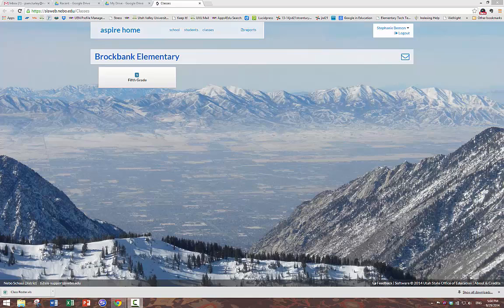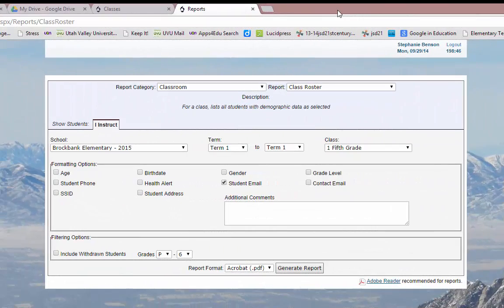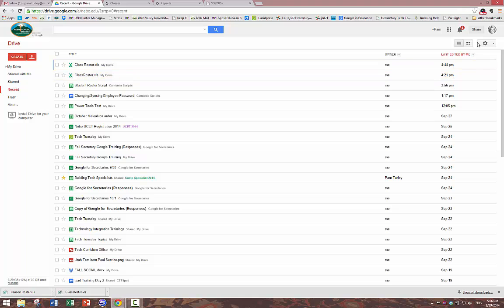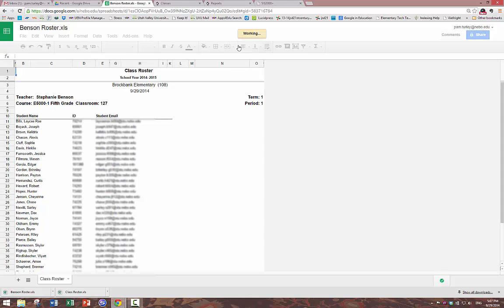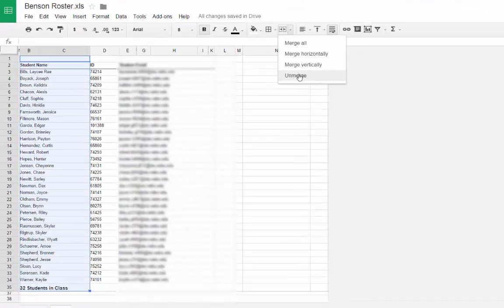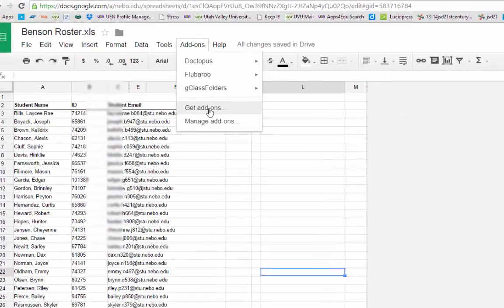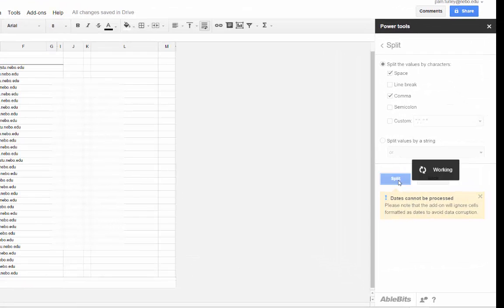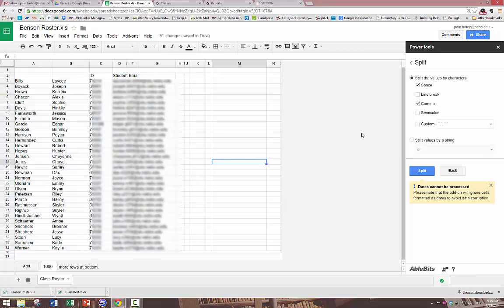Creating Student Rosters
How to create student email rosters in PDF format or Google Sheets, using Aspire, Google Sheets, and Power Tools